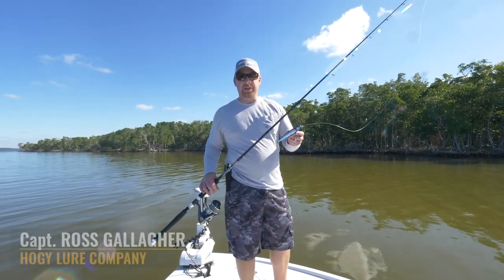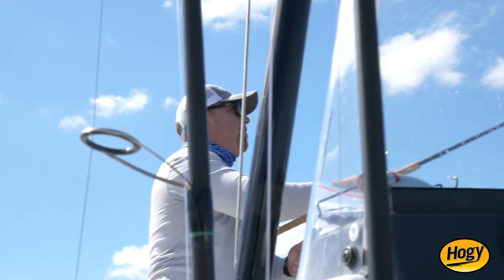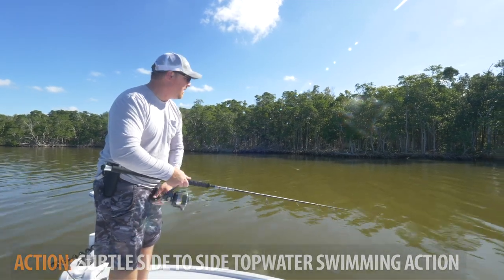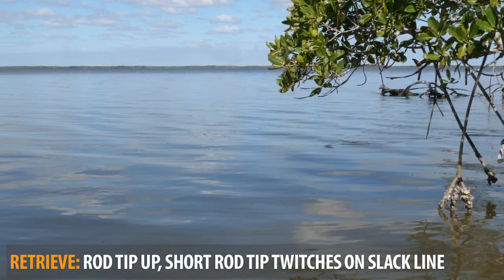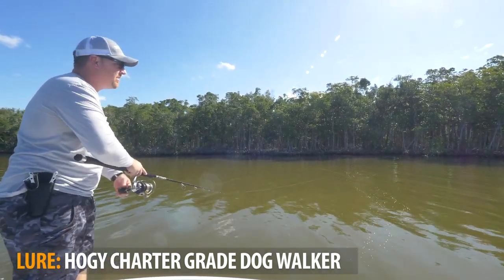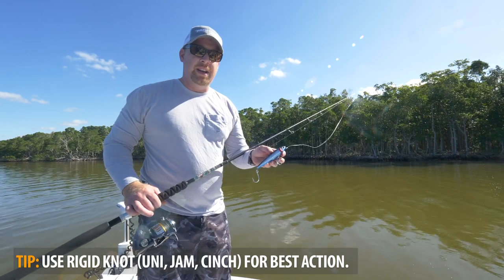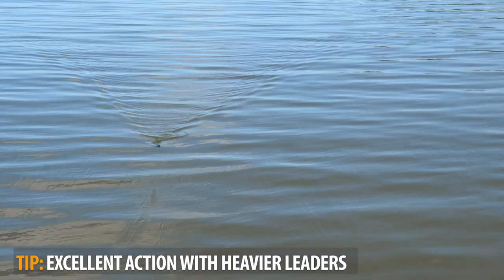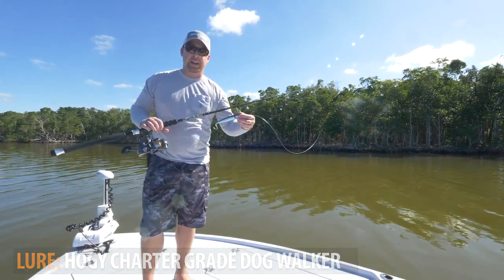How-To Clinic: Fish The Charter Grade Dog Walker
These simple Dog Walkers have been carefully tuned for easy walk-the-dog action with minimal effort. Weighing 1.75oz they are a dream to cast on heavy inshore and medium heavy offshore gear. The Charter Dog Walker feature multiple rattle chambers for extra sound and vibration, tuna grade through wired construction and 4X HD rigging.

Designed for trophy species, these Dog Walkers are perfect for Striper, Bluefish, Tunas, Snook and Tarpon. Keeping in tune with their “Charter Grade” namesake, the Dog Walker is available in only a handful of fishy colors that catch fish, not fishermen. The rigged version comes pre-rigged the way a professional would fish them “out of the package”.